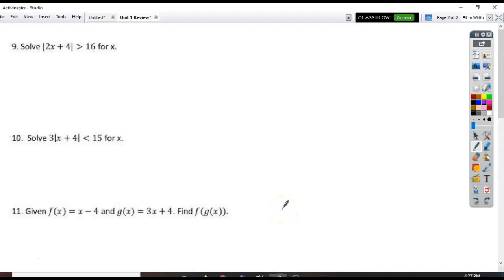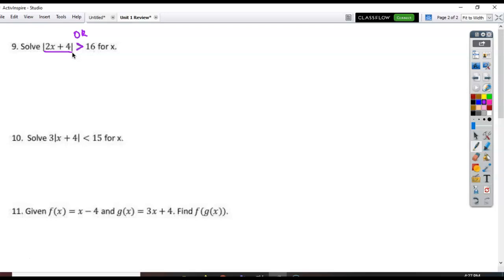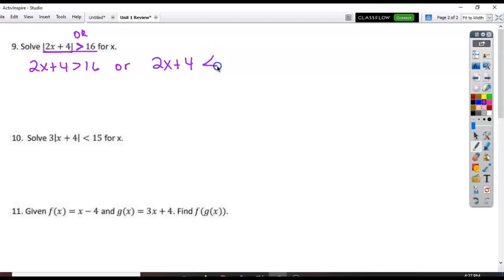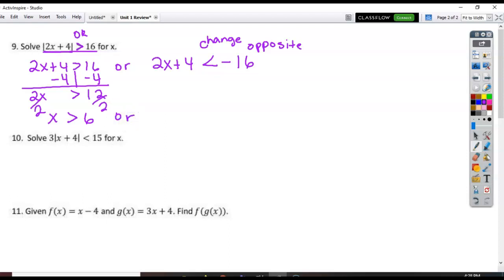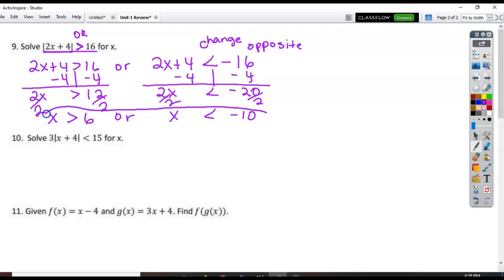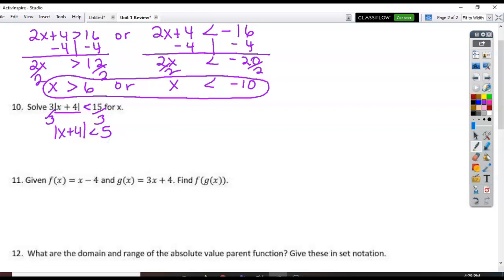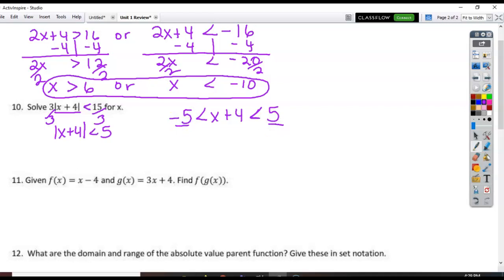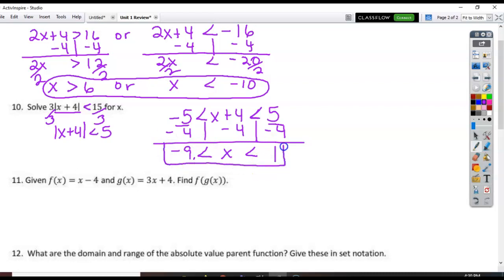9&10 Solving Absolute Value Inequalities